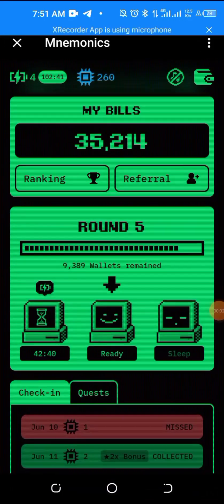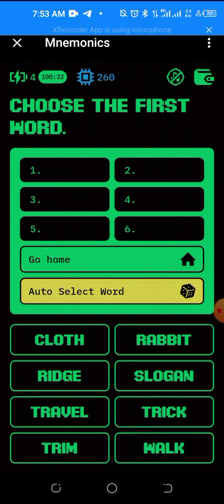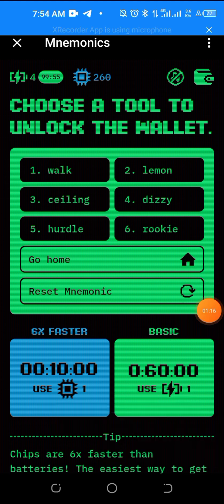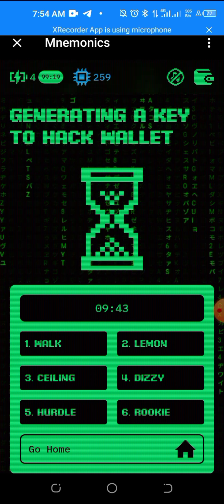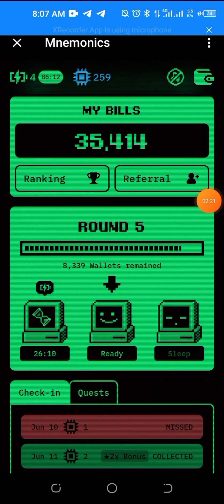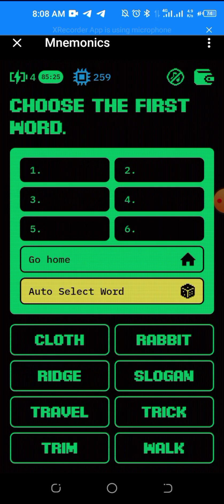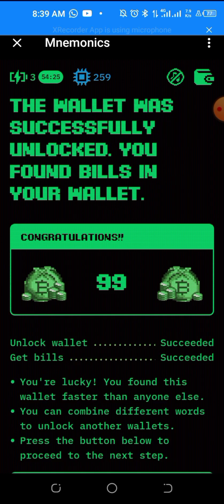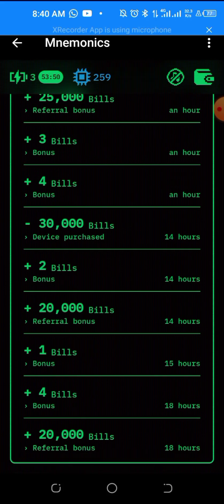How To Hack Wallet On Mneomics To Get Bills & Chips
🔔 Airdrop Alert
Name: @Mnemonics_coin
Token: $BILLS
Cost: $0

*Just pick the computer and use the randomized selection to pick Mnemonics. Then, select a time 10mins and 60mins*

Very simple

Tokens will be listed on major exchanges once its reach 1 million users!

🚀Claim 20 Chips (boosters) and receive 10% bonus tokens at TGE!!!

💥YOU ARE EARLY!!!